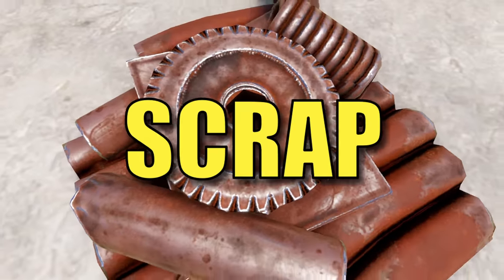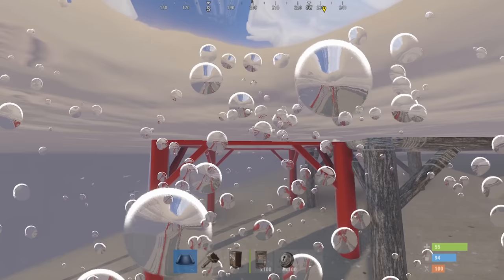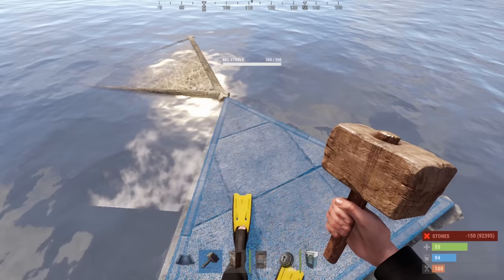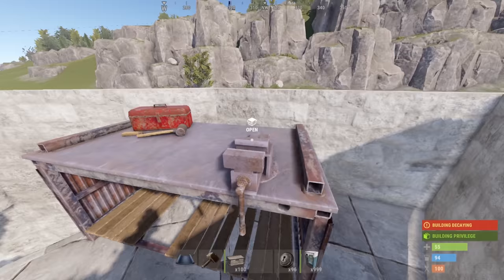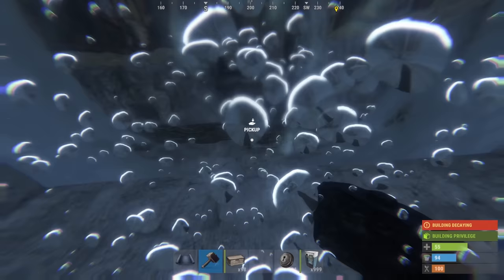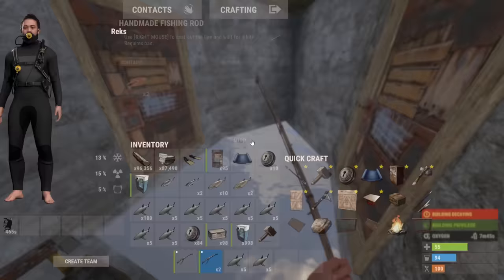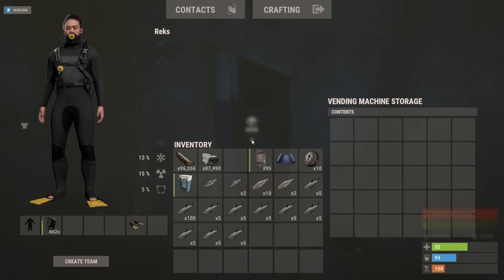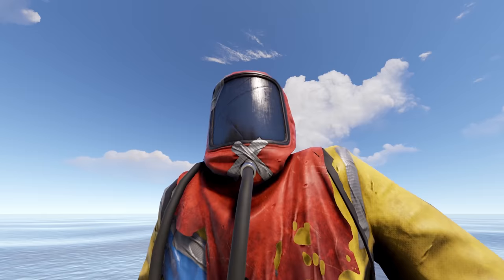This Scrap Generating base will make you RICH!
Getting scrap in rust can be quite dangerous. So today, we're getting rid of that risk by farming scrap INSIDE our base! That's right, this base design will make you absolutely rich in rust by allowing you to safely farm your own scrap inside! If you're looking for the best way to get scrap fast, look no further than this! The best scrap farm in rust!

With over 1500 scrap an hour per team member it's time to get ready for end game!